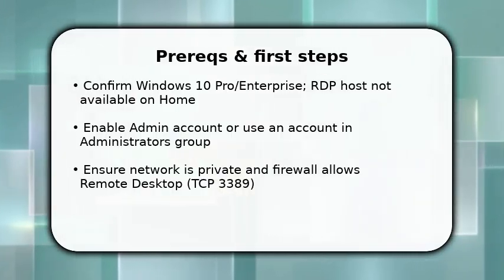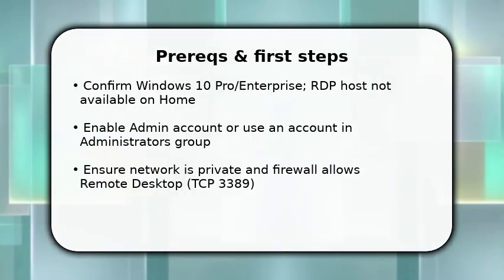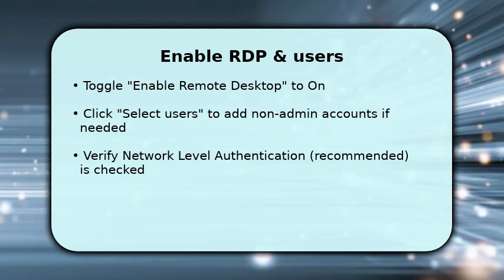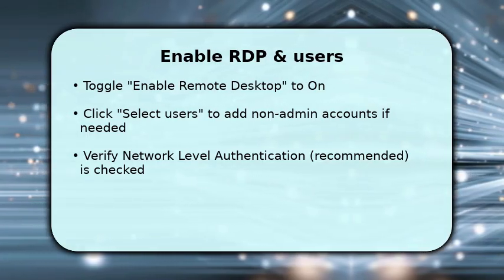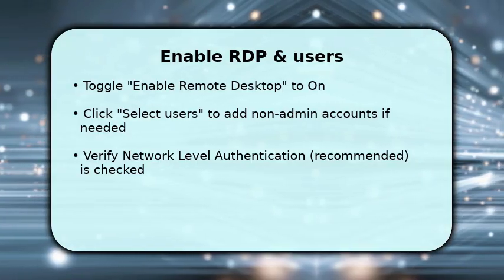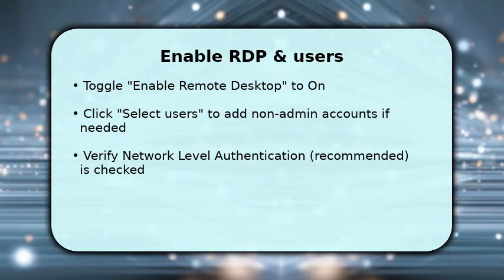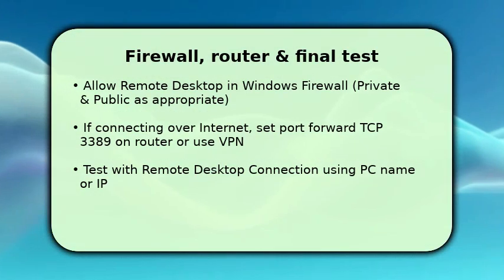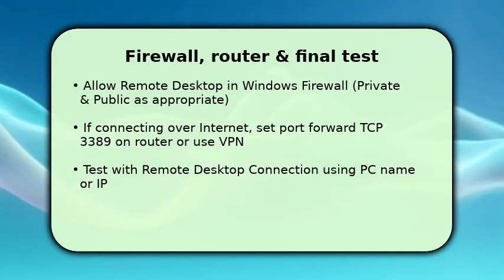How to Activate Rdp on Windows 10 (updated)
How to Activate Rdp on Windows 10 (updated) | 🔒 Surfshark VPN Deal — Stay private and secure. $1.99/mo + 3 Months Free ▸

Learn the step-bythy process to activate Remote Desktop Protocol (RDP) on Windows 10 for seamless remote access. This guide covers essential tips and tricks, ensuring a smooth setup experience.

How to Activate RDP, Windows 10 RDP Setup, Remote Desktop Connection Troubleshooting, Enable Remote Access on Windows 10, RDP Configuration Guide for PC Users